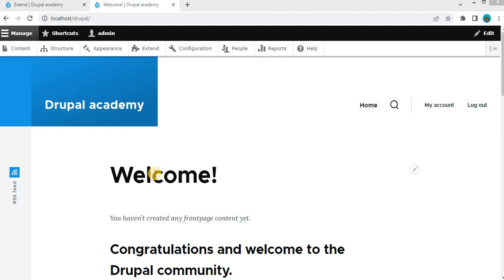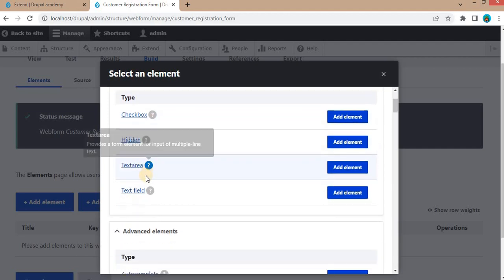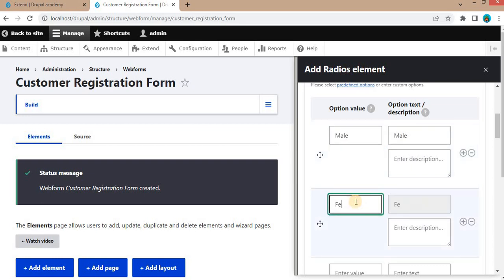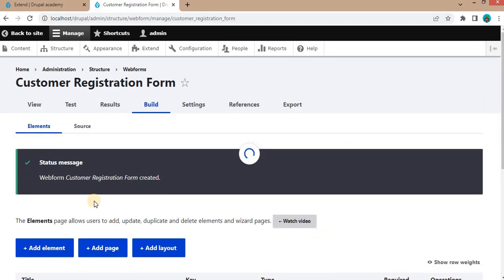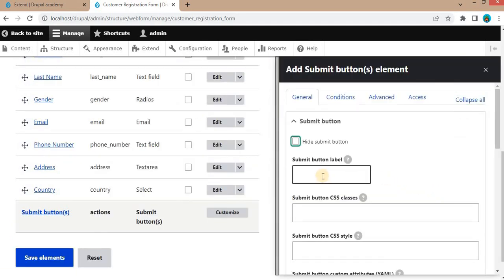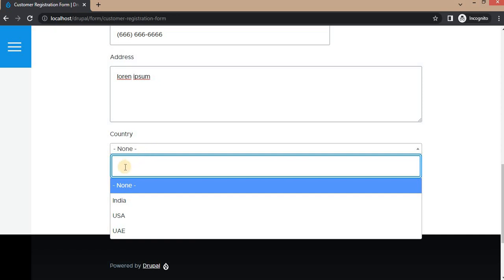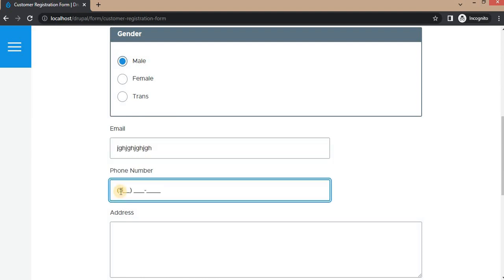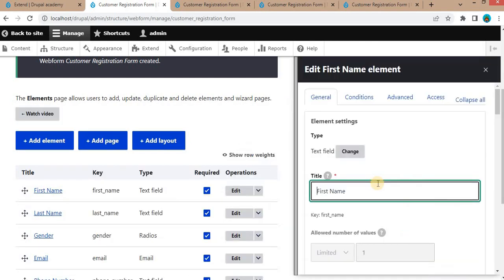Create Form Using Webform in Drupal 10 | Drupal Tutorial.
In this video explained how to create a simple webform in Drupal 10.
How to check the form submissions in webform?
How to test webform in Drupal 10?
How to make form elements as required?
Creating form in webform.
Drupal webform tutorial.

Leave your questions and feedback in the comments below. Happy Drupaling!